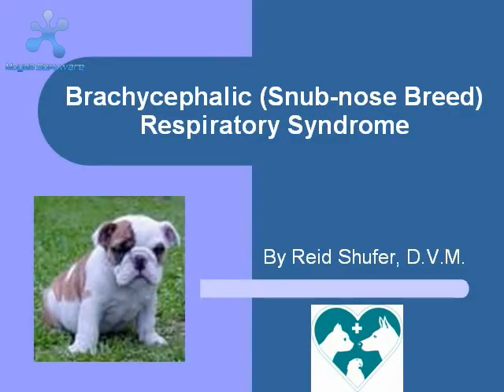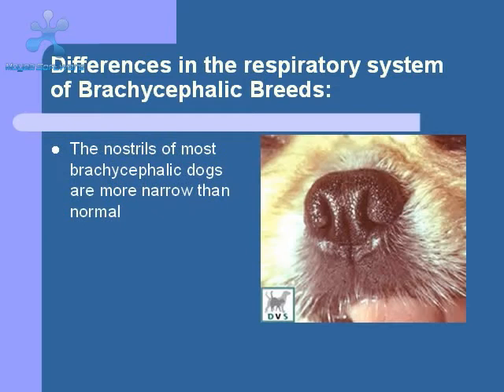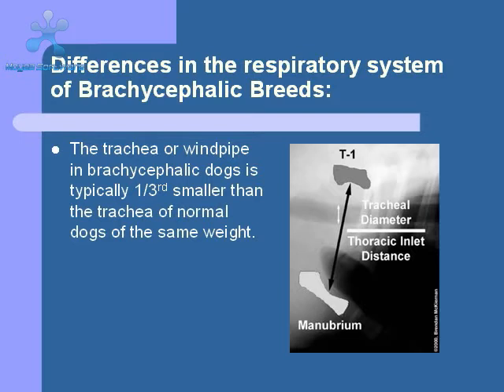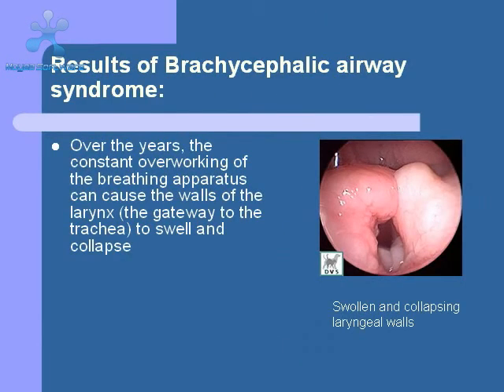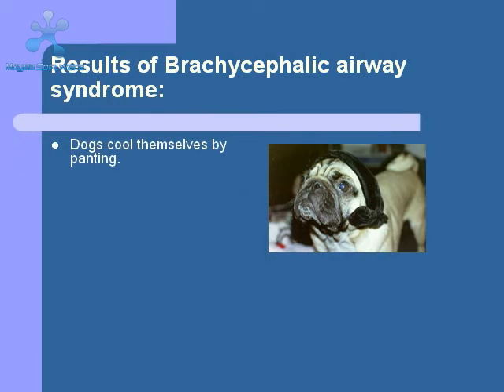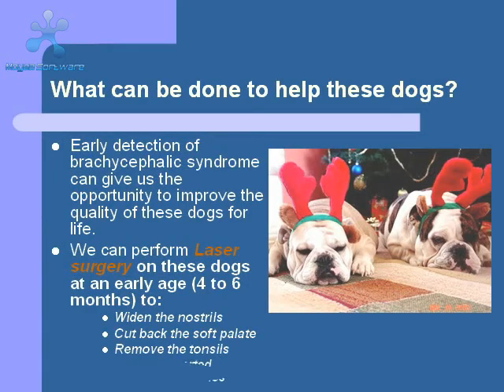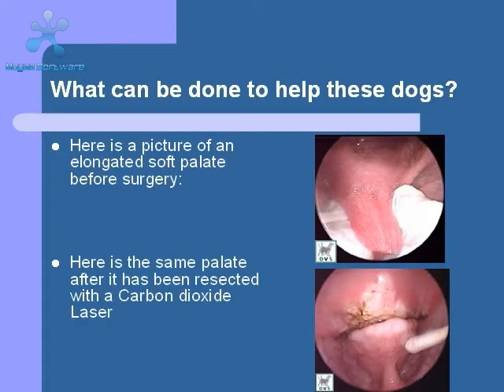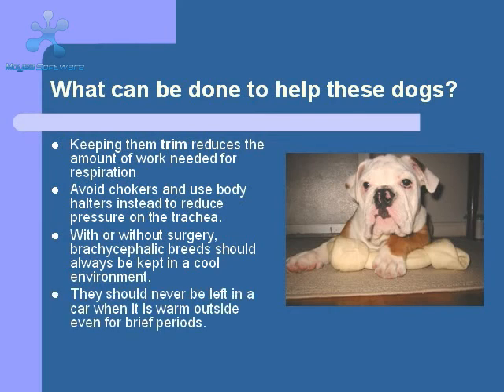Brachycephalic Snub nose Breed Respiratory Syndrome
Alta Rancho Pet & Bird Hospital Client Education Series--  This video explains the   Brachycephalic or Snub Nose Breed Respiratory Syndrome.  It covers the causes of the problem as well as therapeutic measures used to improve respiration in these dogs.